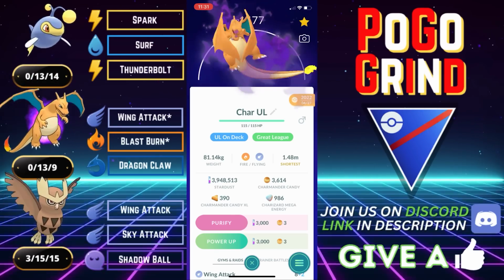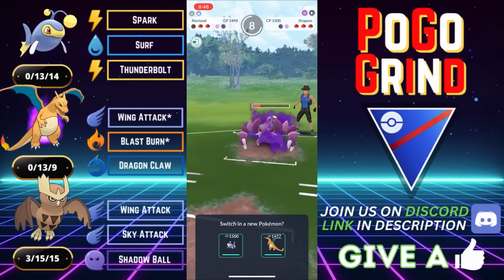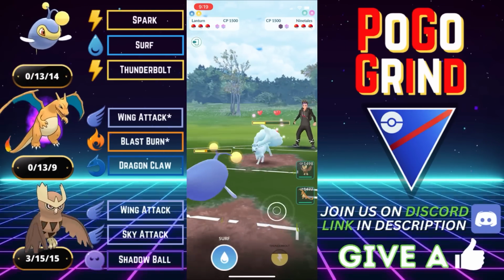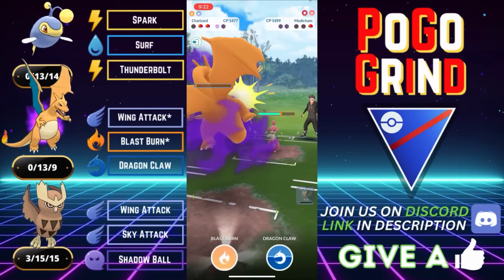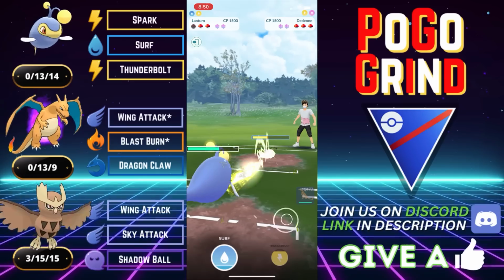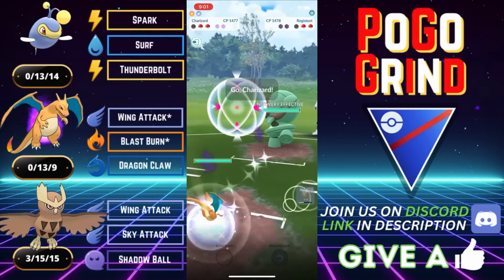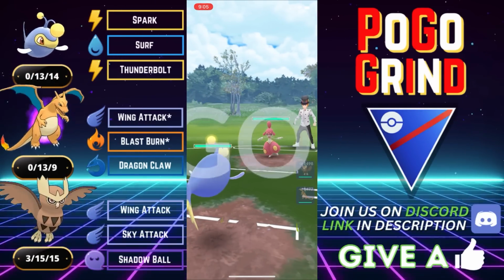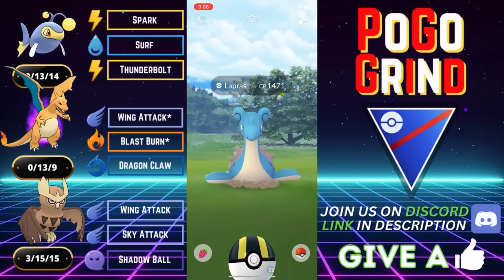Insane DAMAGE With This Great League Team In Pokemon GO Battle League!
We go over some Pokemon GO Battle League gameplay Season 14 with one of the best Great League team featuring Shadow Charizard, is covered in detail to set you up for success in the great league. Niantic has announced Pokemon GO Battle League Season 14! This team features Lanturn and Shadow Charizard, with Noctowl as the safe swap. We get four solid wins with this great league team, as it is one of the best great league teams to help you climb the Pokemon GO Battle League ranks to hit Legend Rank, as we move into Pokemon GO Battle League Season 14! The new changes to GO Battle League will make Pokemon GO Battle League gameplay much more fun, exciting, and rewarding! In this video, we go over the best great league teams in pokemon go, and much more!